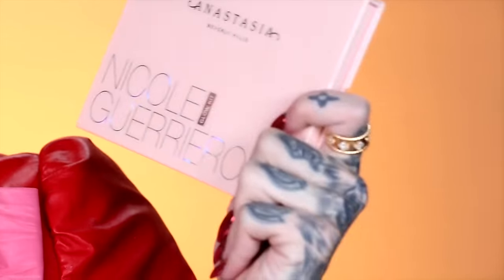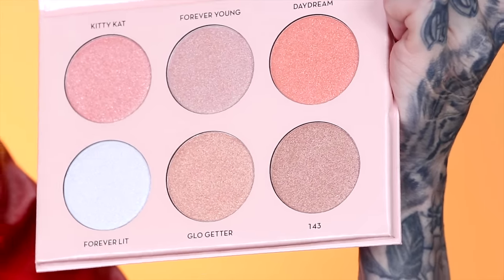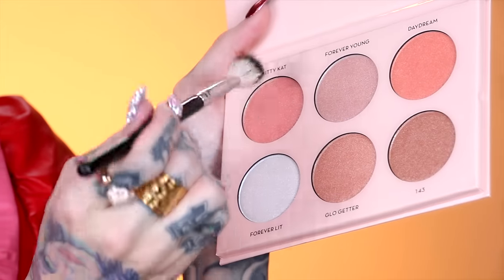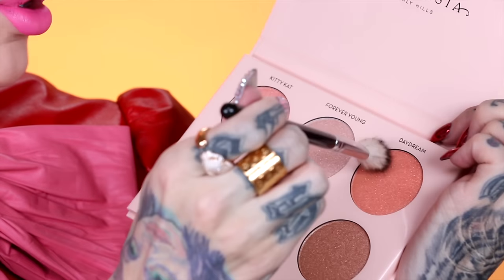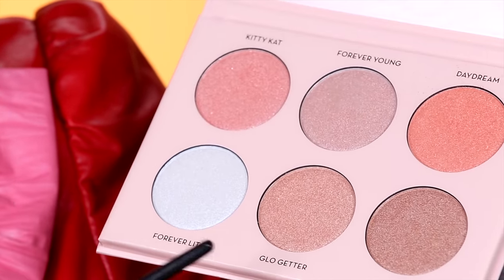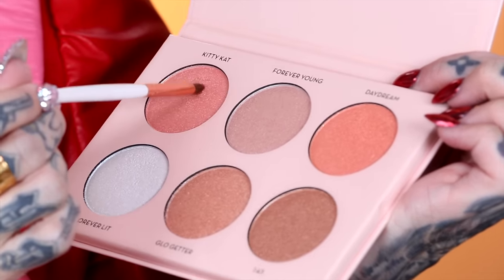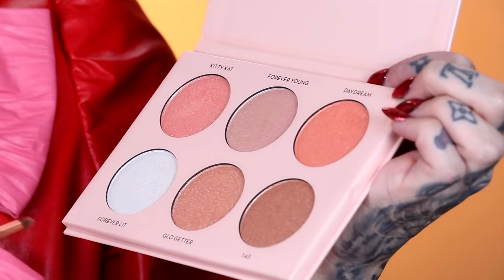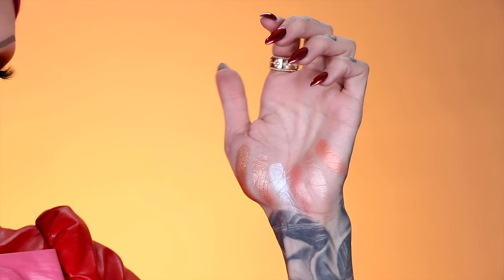NICOLE GUERRIERO x ANASTASIA GLOWKIT - Review & Swatches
OH MY GOD. If you're a highlighter junkie like me, I have something special for you today! I'm testing out the BRAND NEW Anastasia Beverly Hills & Nicole Guerriero Glow Kit! This baby is for those of you who love the EXTREME metallic glow look! I mean... Who DOESN'T like that look??? The palette is a fun collaboration and I'm never disappointed in who ABH works with! In today's video I'm swatching the entire palette and testing them out on my cheeks and face! What do you think of this Glow Kit??? Let me know your favorite shade in the comment section down below!!

[THIS VIDEO CAN BE VIEWED IN 4K ULTRA HD!]

WATCH ME DO NATHAN'S MAKEUP!